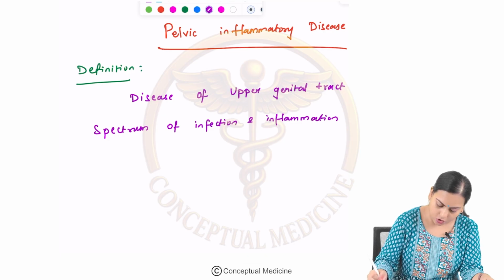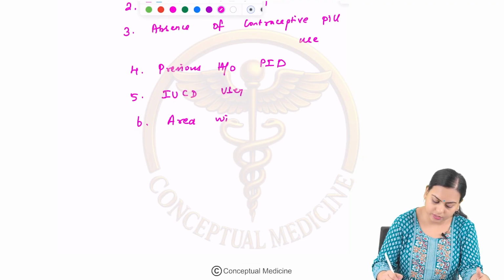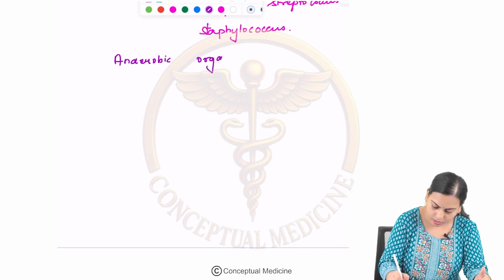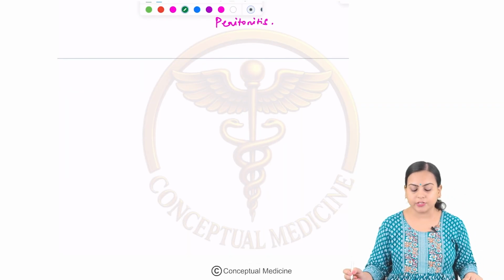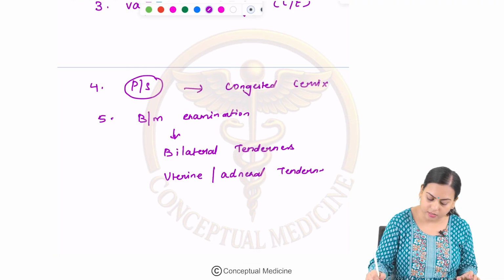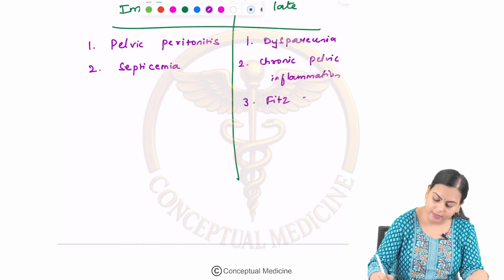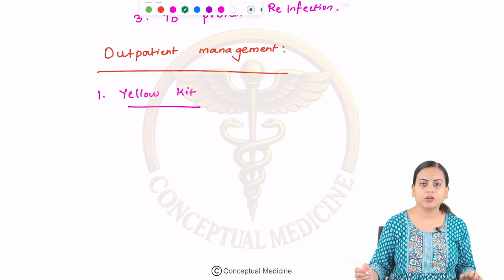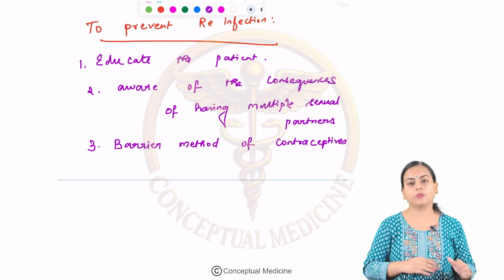89. Pelvic Inflammatory Disease (PID) | OBG for USMLE Step 2 CK | Causes, Diagnosis & Management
Pelvic Inflammatory Disease (PID) | Obstetrics & Gynecology for USMLE Step 2 CK | Causes, Diagnosis & Management

In this high-yield lecture, we discuss pelvic inflammatory disease (PID), a serious infection of the upper female genital tract that involves the uterus, fallopian tubes, and ovaries. PID is a major cause of infertility, ectopic pregnancy, and chronic pelvic pain, making it a critical topic for USMLE Step 2 CK preparation as well as real-world gynecology practice.

PID most commonly results from ascending infection due to sexually transmitted pathogens, especially Chlamydia trachomatis and Neisseria gonorrhoeae, but it can also involve mixed anaerobic and aerobic bacteria. Risk factors include multiple sexual partners, unprotected intercourse, and a history of prior PID or STIs. Clinical features include lower abdominal pain, cervical motion tenderness, adnexal tenderness, abnormal vaginal discharge, fever, and in severe cases, tubo-ovarian abscess formation.

Diagnosis is largely clinical, supported by laboratory testing such as NAATs for chlamydia and gonorrhea, inflammatory markers, and ultrasound when complications are suspected. Laparoscopy remains the gold standard but is rarely needed for typical presentations.

Management involves broad-spectrum antibiotic therapy covering gonorrhea, chlamydia, and anaerobes, with regimens including ceftriaxone, doxycycline, and metronidazole. Severe cases, pregnancy, or tubo-ovarian abscess may require hospitalization and IV therapy. Untreated or recurrent PID can lead to infertility, chronic pelvic pain, and life-threatening sepsis.

By integrating causes, clinical findings, diagnostic strategies, and treatment guidelines, this lecture equips medical students, residents, and physicians with exam-ready knowledge for USMLE Step 2 CK and evidence-based practice in U.S. and Western healthcare systems.